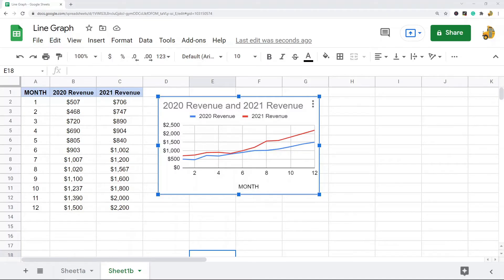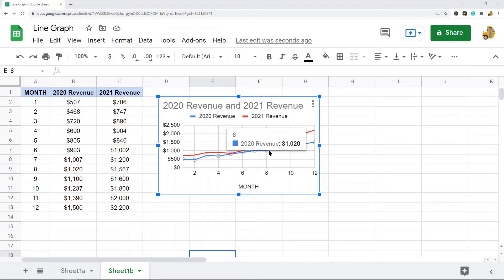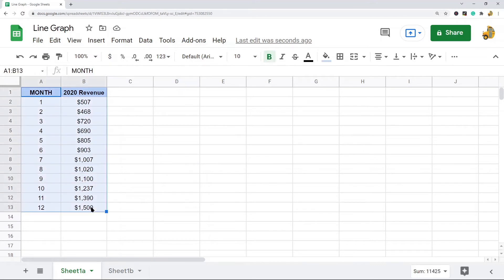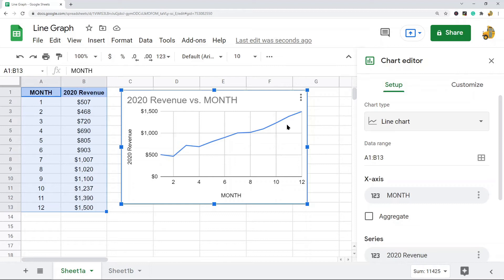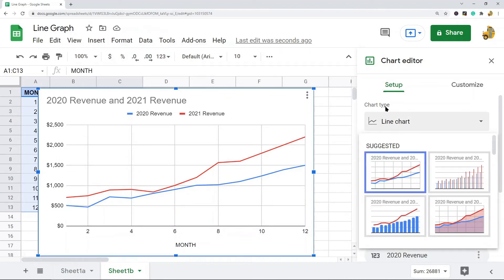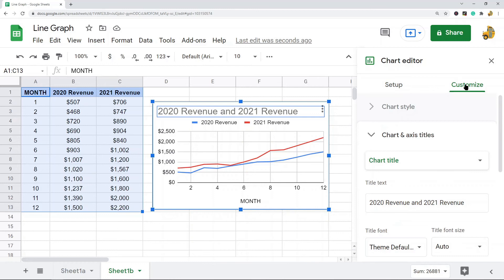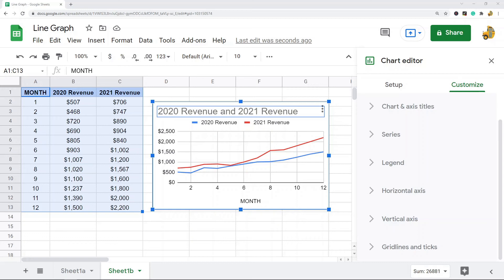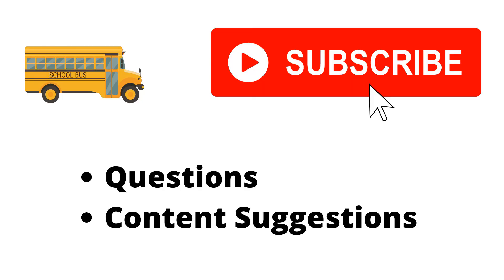How to Make a Line Graph in Google Sheets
In this video, I show how to create a line graph in Google Sheets. Line graphs (also called line charts) are useful for seeing trends in data over time. I show how to create a simple line chart and a line chart with multiple lines. I also briefly cover how to edit your line graph as well.

Timestamps:
00:00 Intro
1:13 Creating a Simple Line Graph
1:56 Creating a Line Graph with Multiple Lines
2:41 Editing your Line Graph